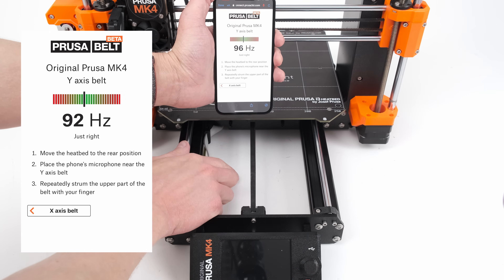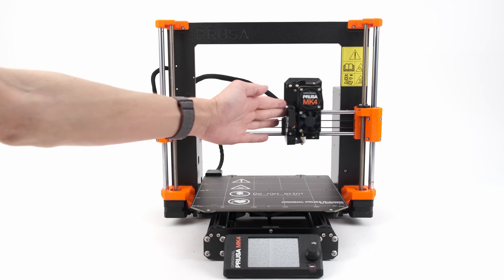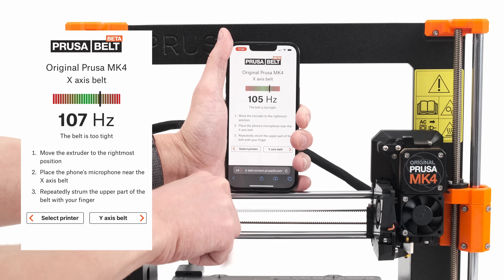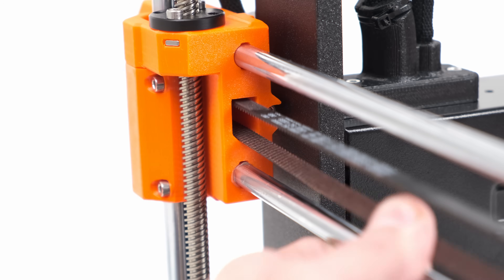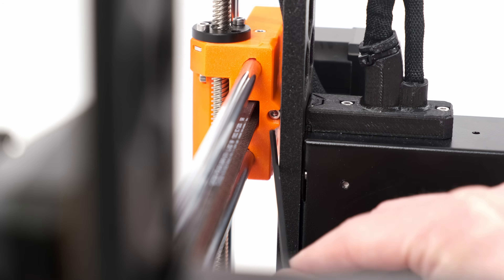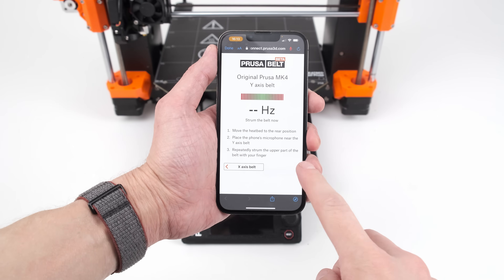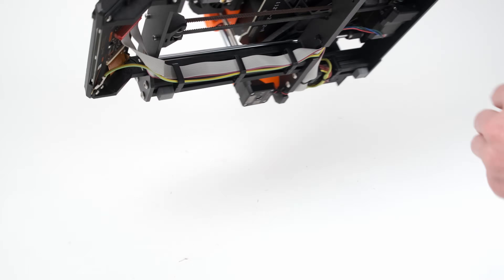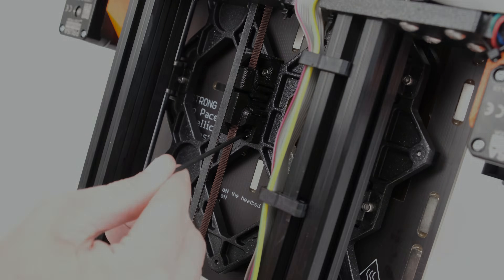Adjusting the belt tension on the Original Prusa MK4 - Belt Tuner App